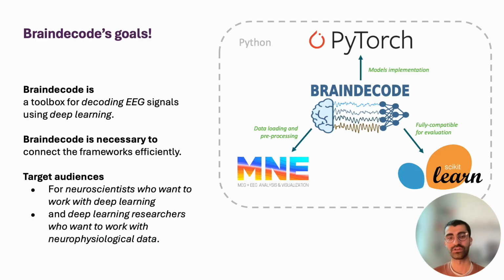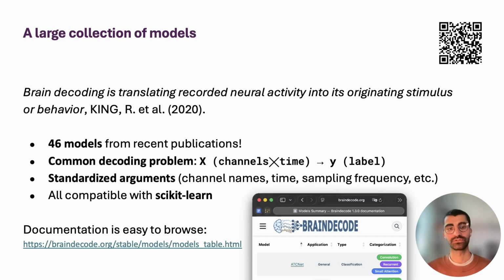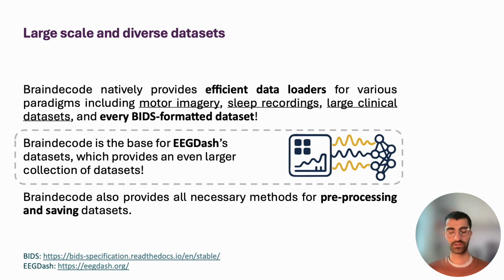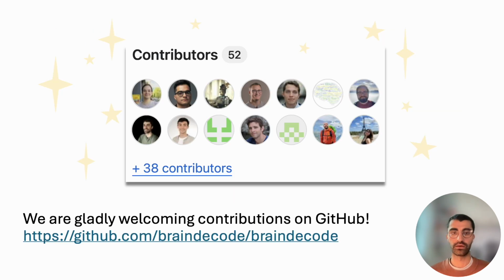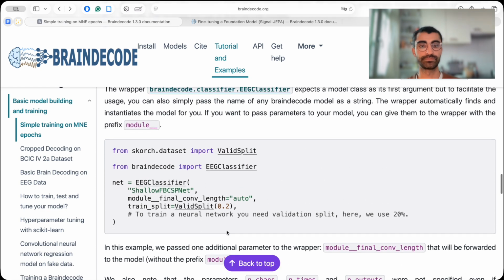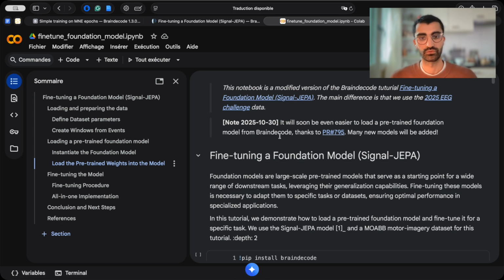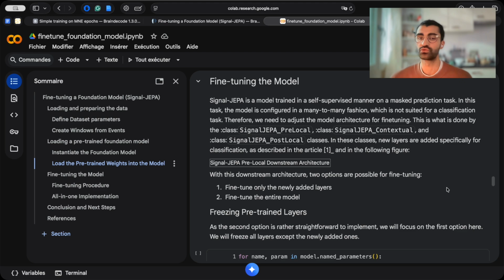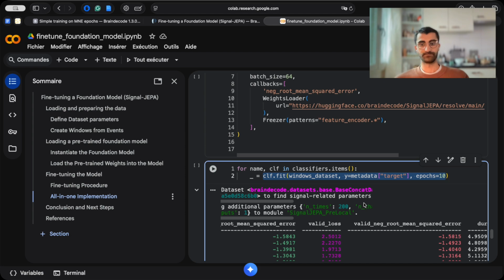From EEG to Deep Learning: A Quick Intro to BrainDecode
Discover Brain Decode, an open-source toolbox for decoding brain signals with deep learning. In this short presentation, I introduce how we use Brain Decode to build efficient EEG data pipelines, train state-of-the-art models, and support the EEG Foundation Challenge. I also explain how the toolbox bridges MNE, PyTorch, and scikit-learn to make EEG deep learning accessible to neuroscientists and machine learning researchers. If you want to explore EEG models, datasets, preprocessing tools, or tutorials for building your first decoding pipeline or fine-tuning foundation models, everything you need is in Brain Decode. Links below if you want to learn more or get in touch.